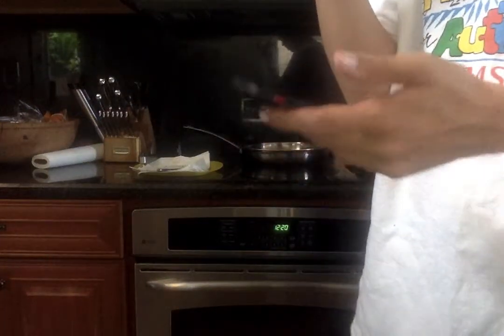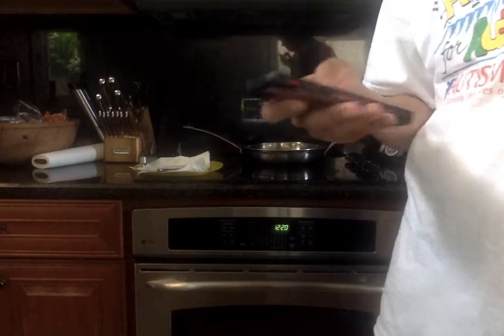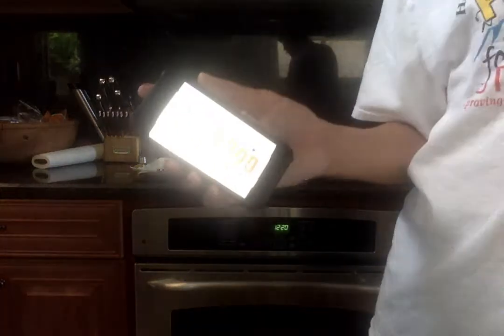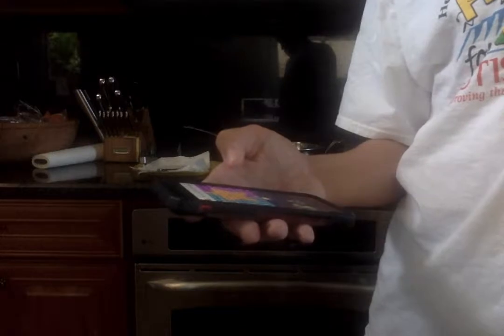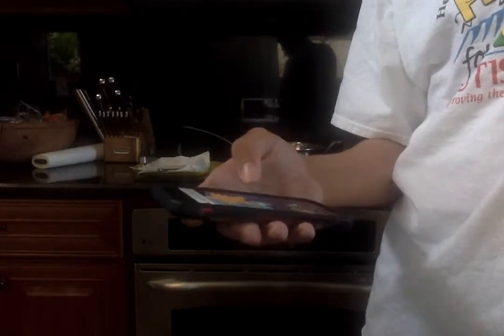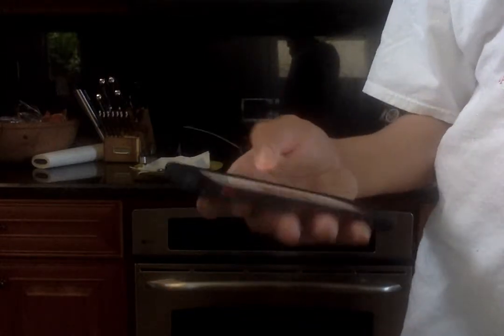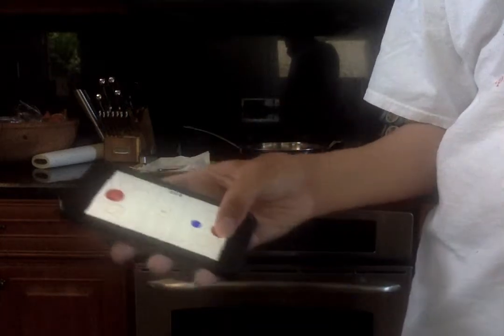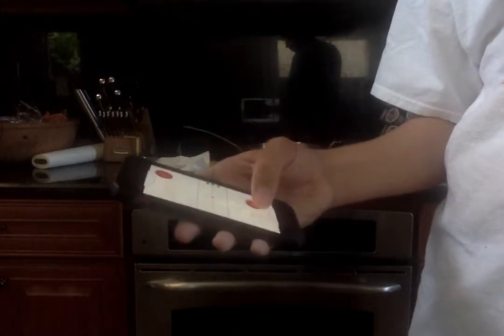air hockey on iPhone.